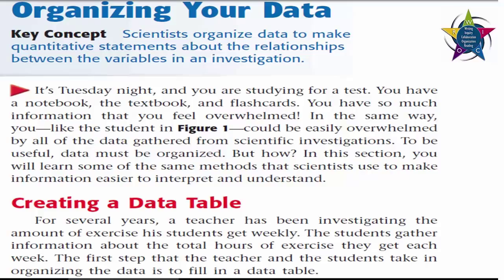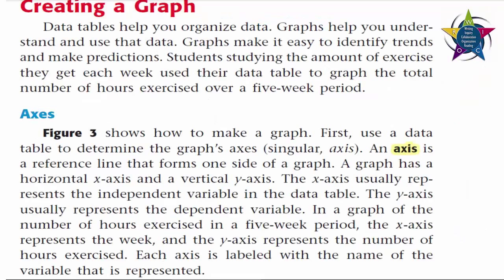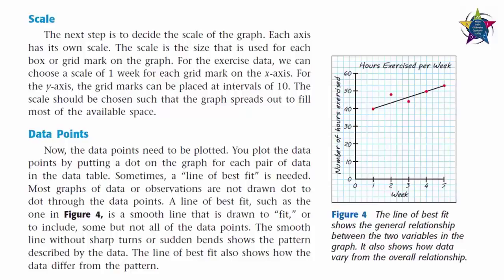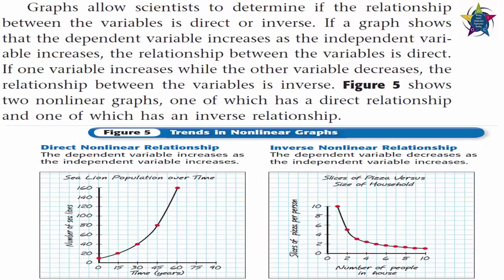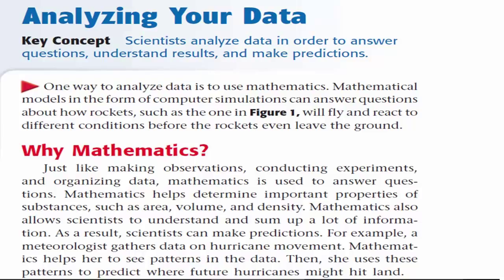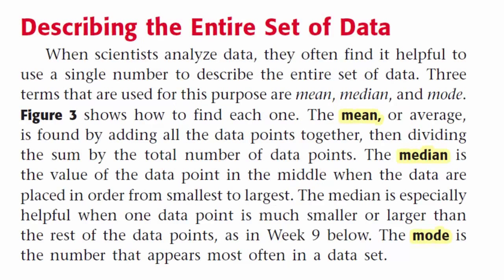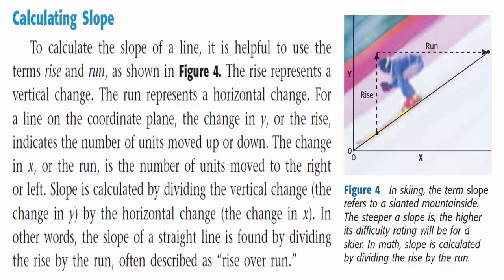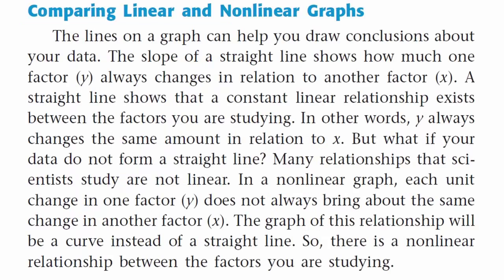Unit 2: Organizing and Analyzing Data (2.2 &2.3)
Standard 8.9b, 8.9c, 8.9d, 8.9e, 8.9g